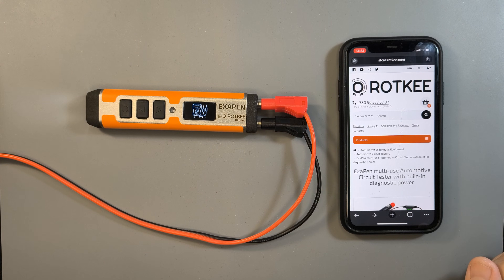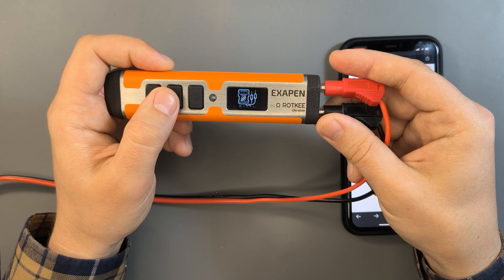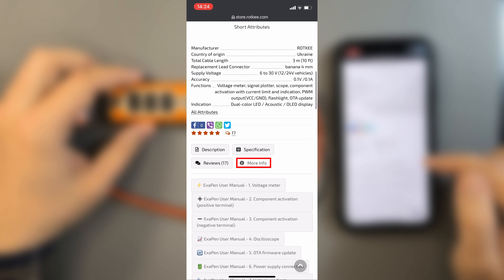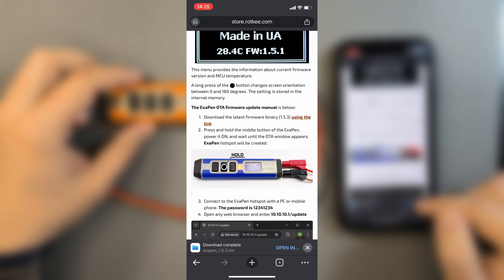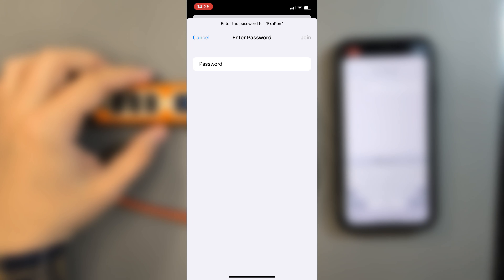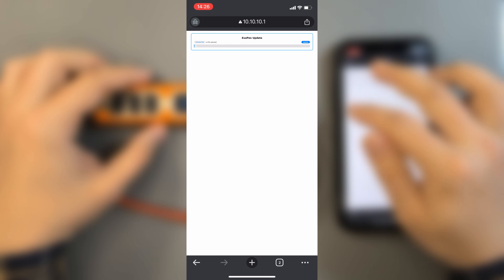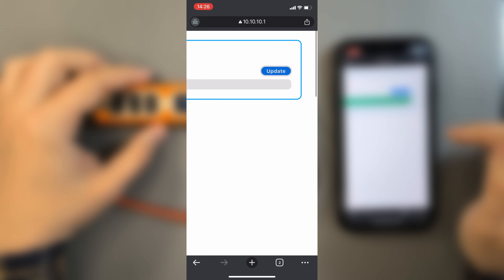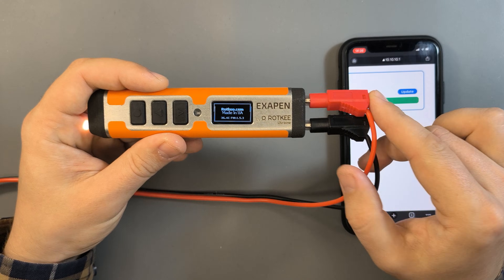ROTKEE ExaPen User Manual - OTA firmware update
In this video, we provide a step-by-step guide on how to update the firmware of the ExaPen device using OTA technology. You will learn where to find the firmware update menu, how to initiate the wireless download and update process, and how to confirm that the firmware has been successfully updated. Whether you’ve just purchased your ExaPen or want to benefit from the latest improvements, this video will be helpful for you.

У цьому відео ми покроково покажемо, як оновити прошивку пристрою ExaPen за допомогою технології OTA. Ви дізнаєтесь де знайти меню оновлення прошивки, як ініціювати завантаження та оновлення бездротовим способом, як переконатися, що прошивка успішно оновлена. Незалежно від того, чи ви щойно придбали ExaPen, чи хочете отримати найновіші покращення — це відео стане вам у пригоді.

В этом видео мы пошагово покажем, как обновить прошивку устройства ExaPen с помощью технологии OTA. Вы узнаете, где находится меню обновления прошивки, как запустить процесс загрузки и обновления по беспроводной сети, а также как убедиться, что прошивка успешно обновлена. Независимо от того, или вы только приобрели ExaPen или хотите получить последние улучшения — это видео будет вам полезно.